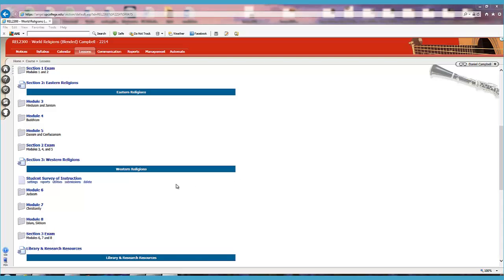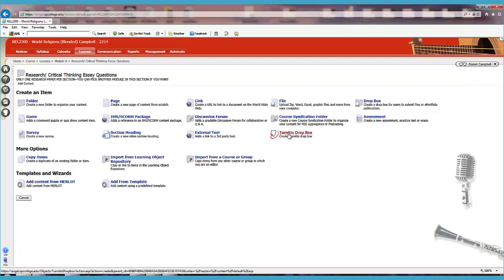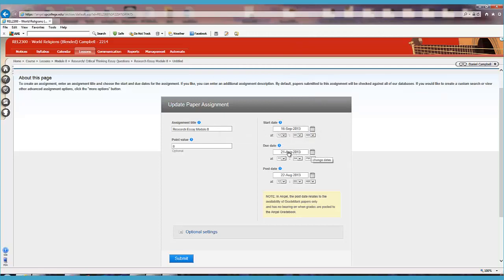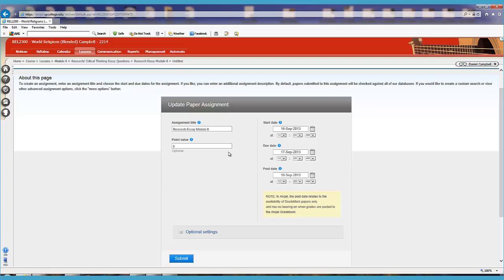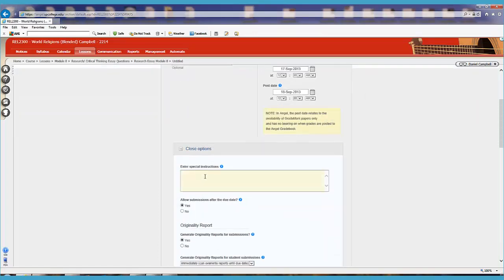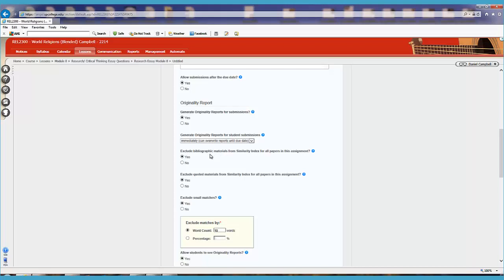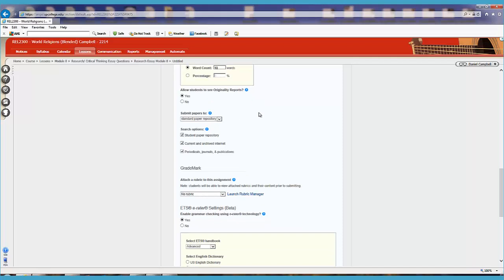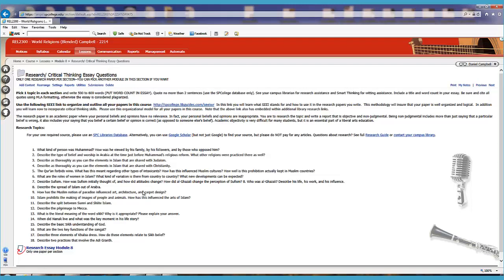Turnitin drop box settings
Suggested settings to make Turnitin fully fuinctional.